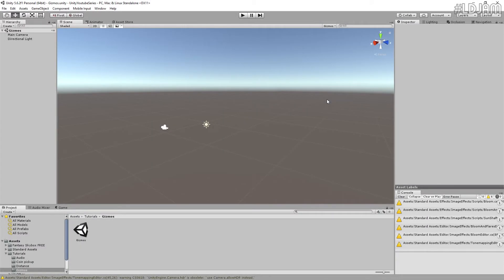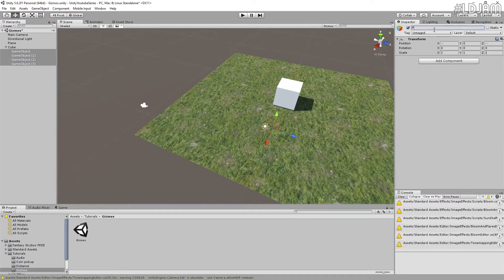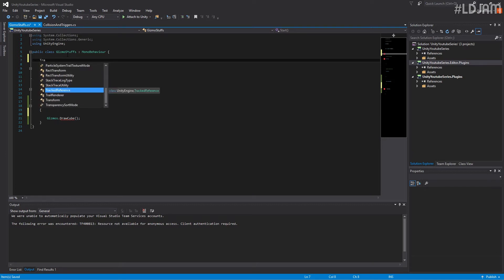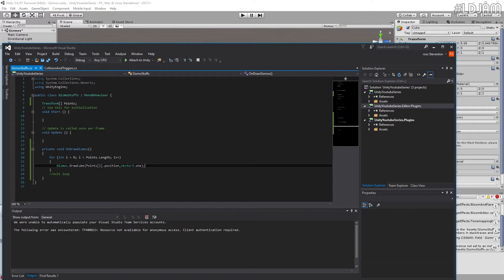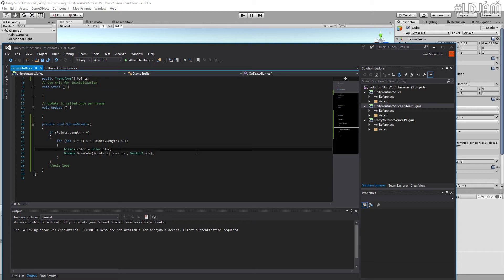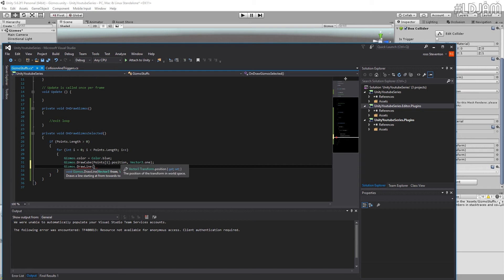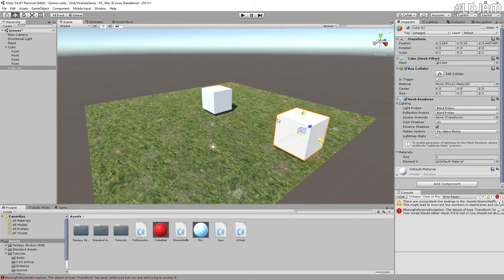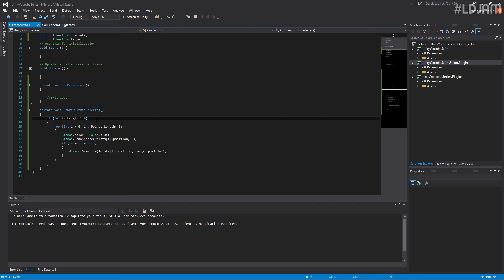Unity 5.6 Tutorial | Gizmos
Today I show you the basics of the Unity Gizmos system and how you can create fake objects that will appear in the editor to help see  objects with no meshes.

Note - Yes i know it says LDJam, it was an overlay i didn't see left over from a stream.

Next Video [Main Menu State system] :  Soon!

New tutorials Every Tuesday, Thursday, Saturday & Sunday! [ish]

Have a Great day Beautiful people!